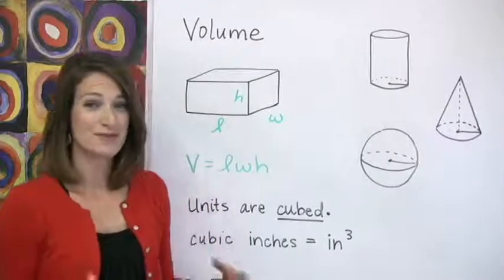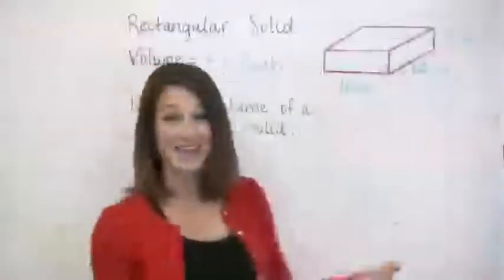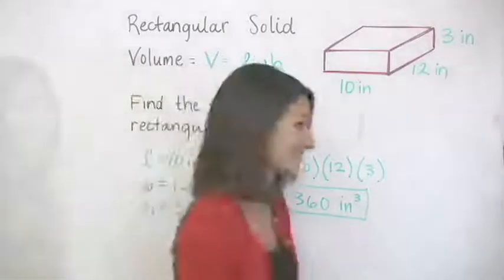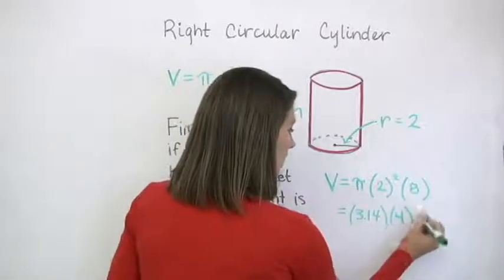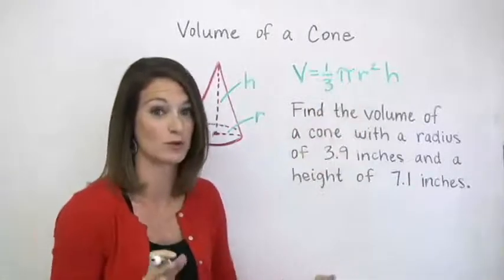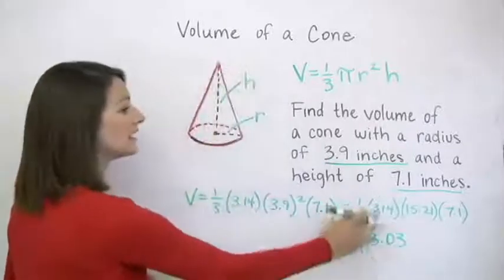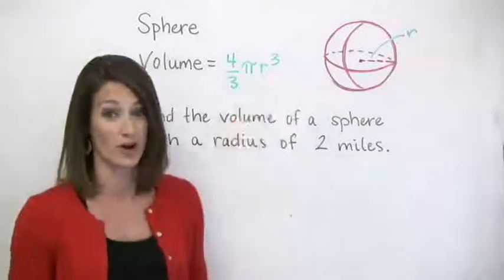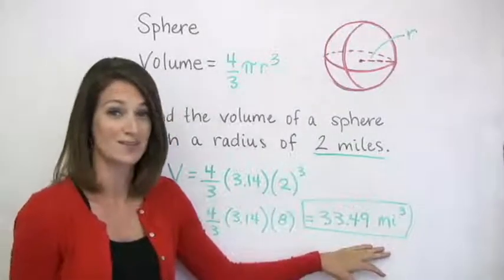Mini Lecture: Volume